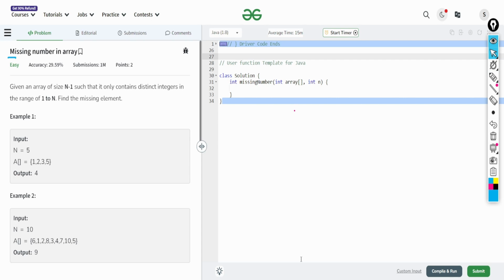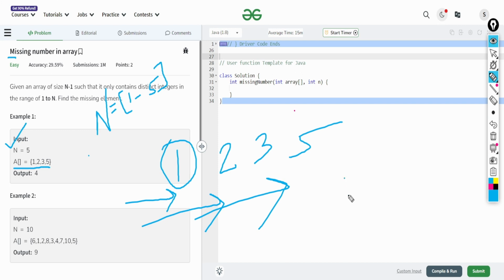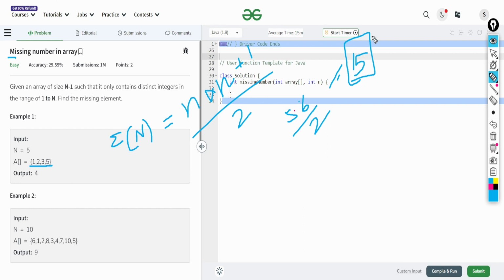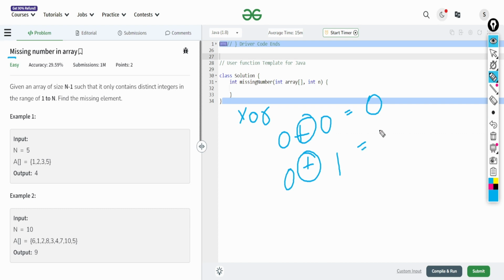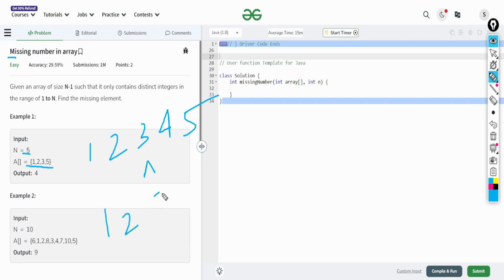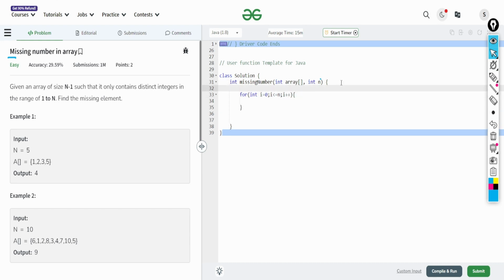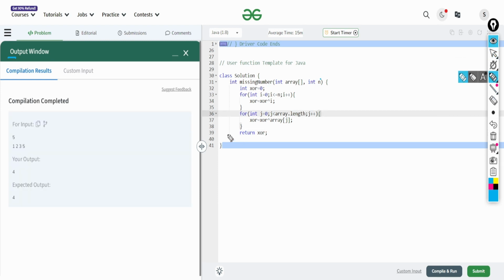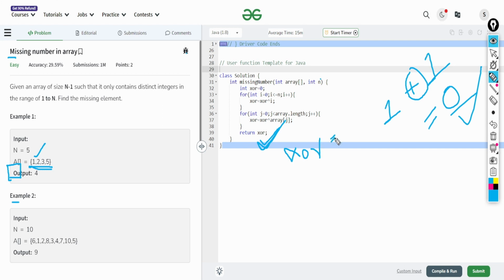Find the missing element|DSA|Array|Bit Manipulation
🔍 Dive into the world of coding puzzles as we seek out the missing element in an array! Join us for a quick yet thrilling adventure in problem-solving and algorithmic thinking. Let's crack the code together! 💻